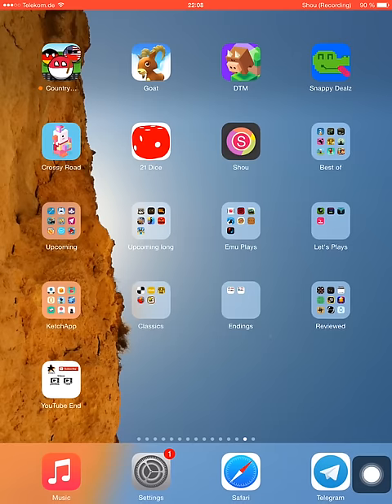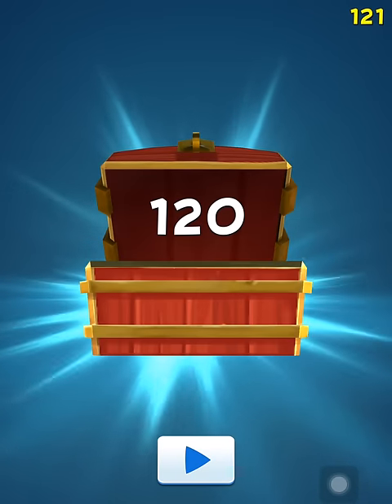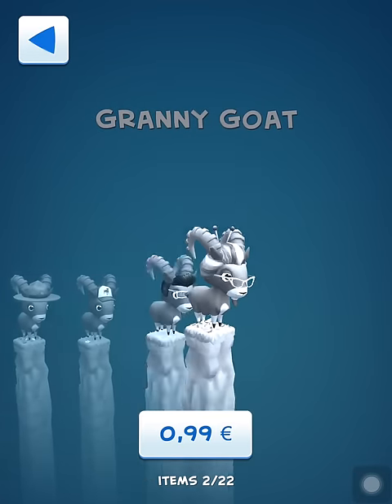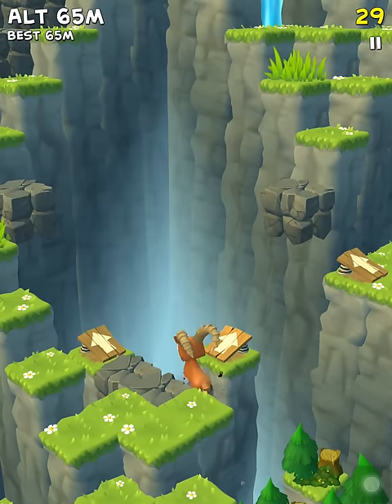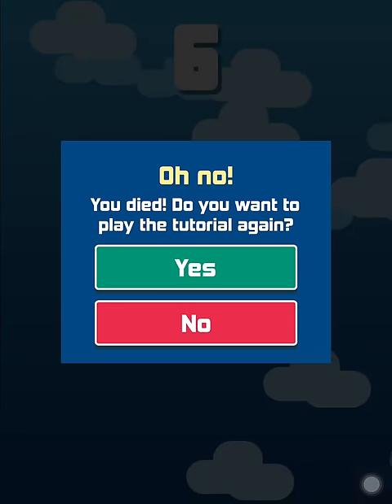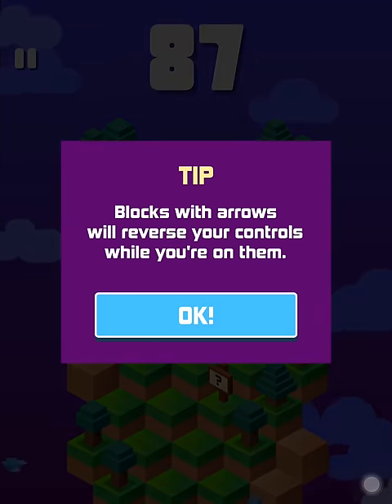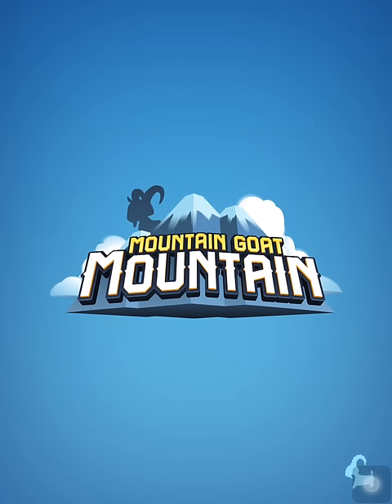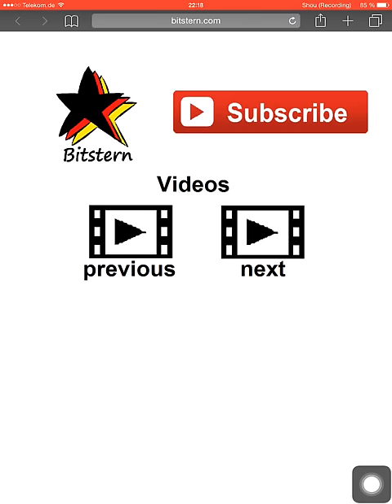Mountain Goat Mountain VS Down The Mountain Review | iOS Gameplay (Android, iPhone)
We are comparing the two newly released games Mountain Goat Mountain and Down the Mountain. Both are endless runners in which you have to climb or go down a mountain. Similiar to Crossy Road's character model there are a lot of unlockable characters and a coins to collect. It's a high score based game in which you have to aim for a highscore record. Which game do you like better? What is your favorite character?